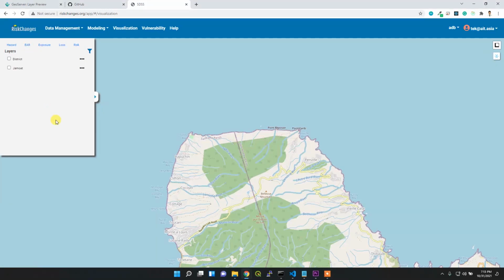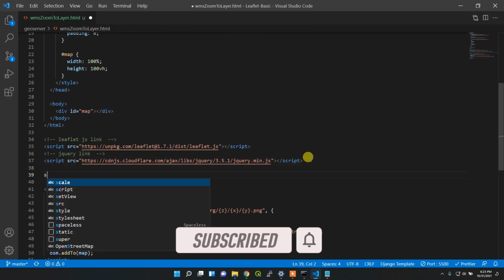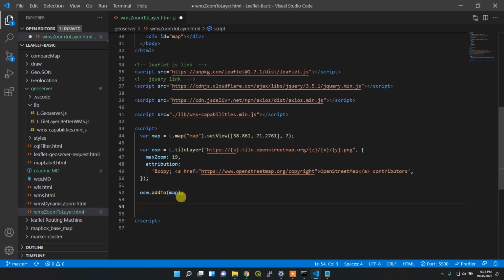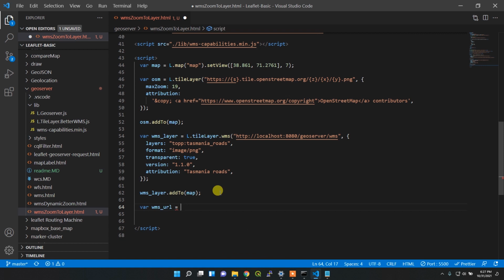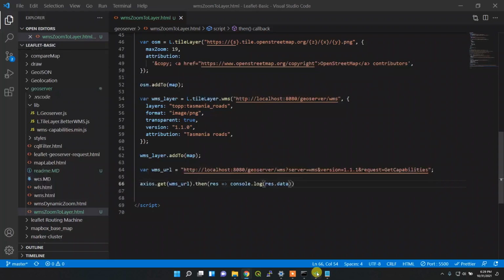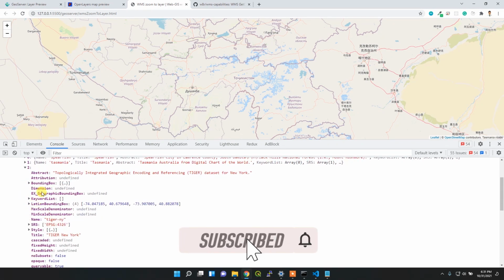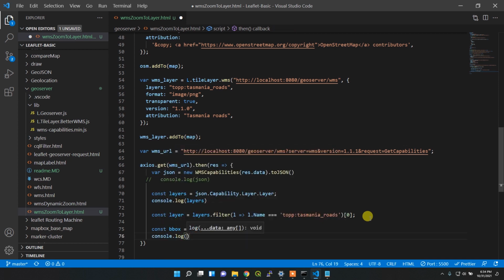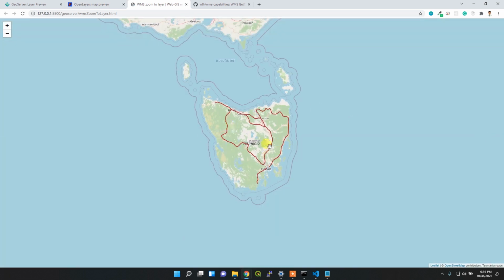Zoom to layer WMS | Leaflet with geoserver | GeoDev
Check out my courses at the discounted price from the below link:
1. "Geospatial data analysis with python"
2. "Web GIS Development 2021"
3. "Web mapping and Web-GIS from Dev to Deploy 2021: GeoDjango"
4. "Introduction to Web Mapping and Web GIS 2020: GeoDjango"